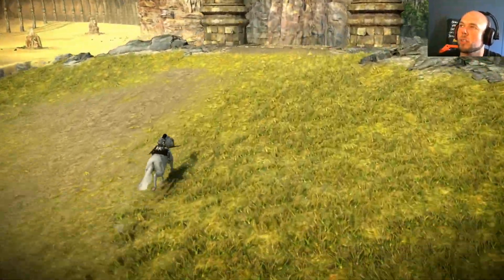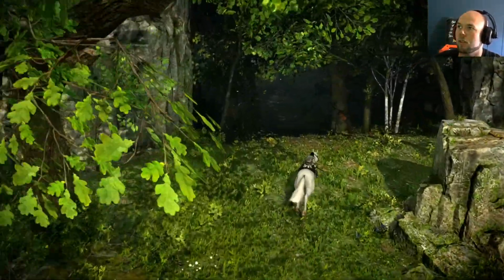SOTC EPIC 12th Colossus Fight! (Pelgia)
I'm doing my 4th Play through of New Game + on Hard difficulty in the Shadow of the Colossus Remake by Blue point Games studio. I have all the unlock-able Items and Wonder is maxed out. So join me in this series as I I take down all 16 Colossus and give out a few pro tips about the game along the way!

This is Pelgia, Colossus #12.

Want to chat with me or see what I'm up to,